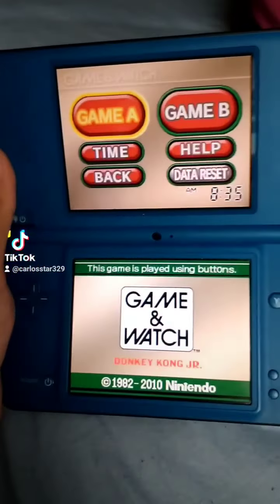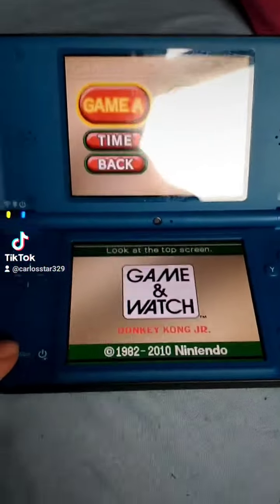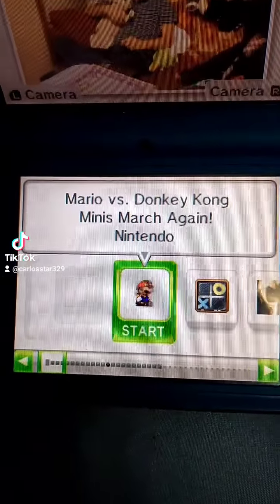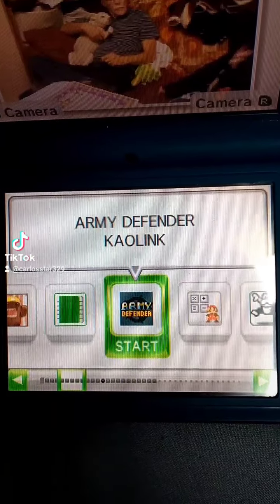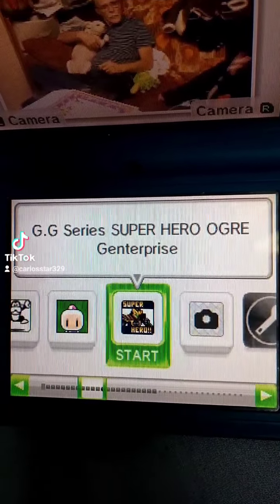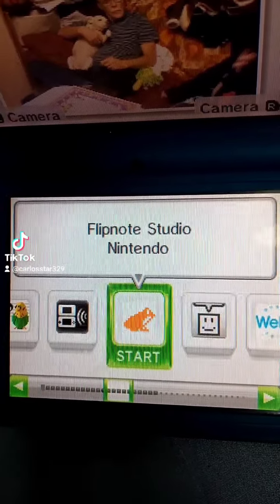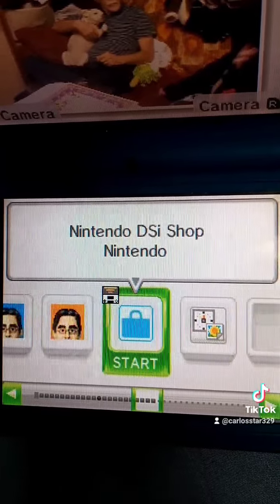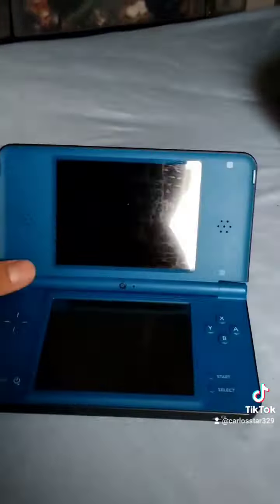NINTENDO DS LITE WITH DOWNLOADABLE GAMES GANNA MISS 😪